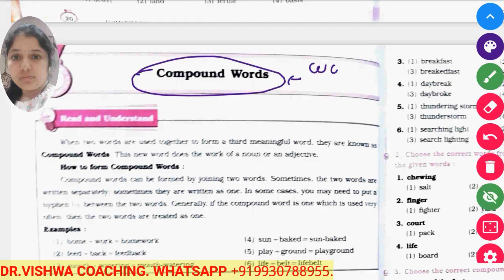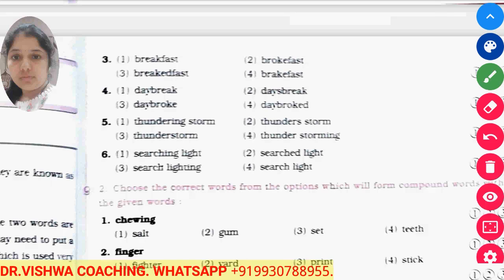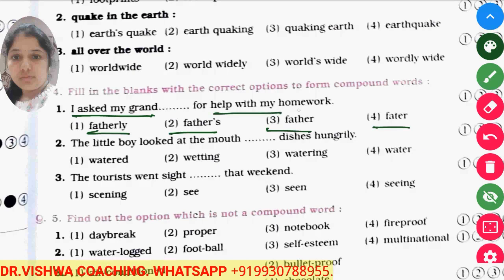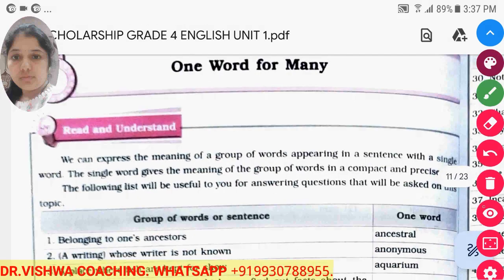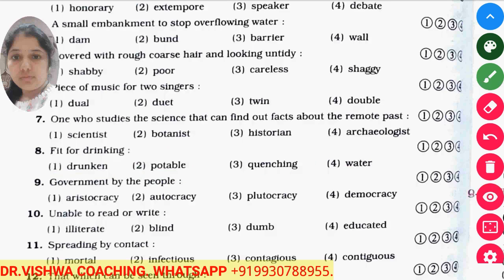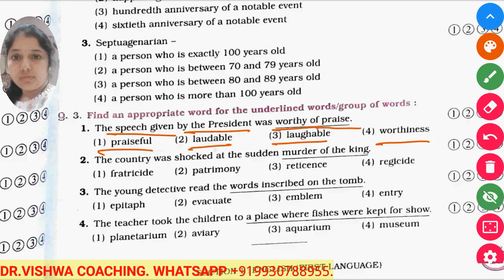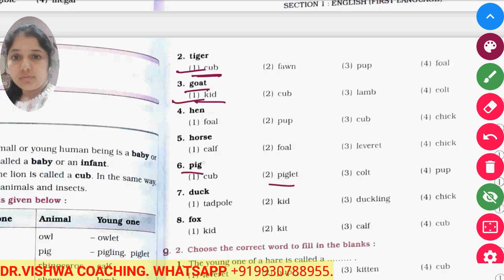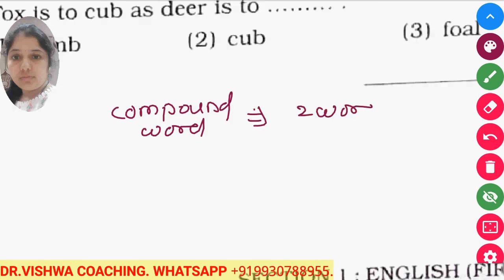SCHOLARSHIP grade 4- English topic - Compound words, one word for many and Animals-their young ones